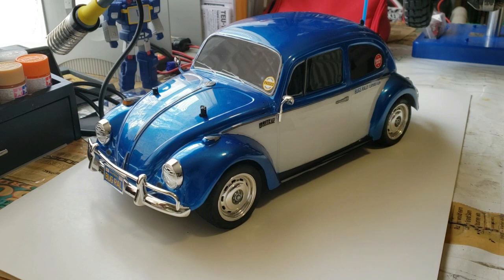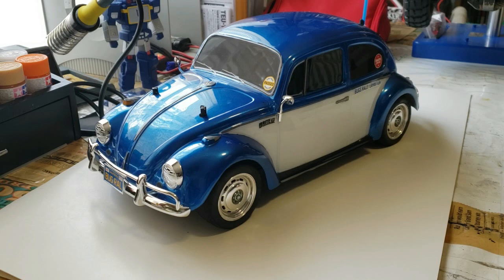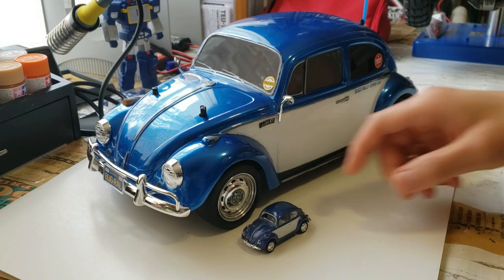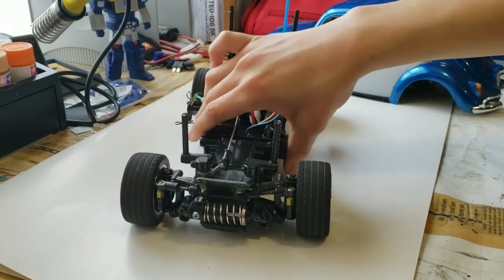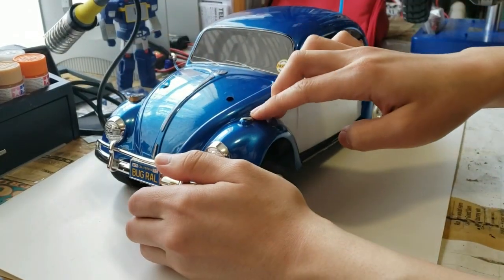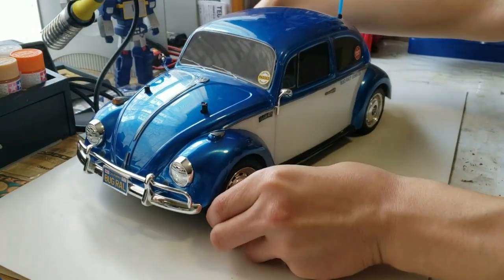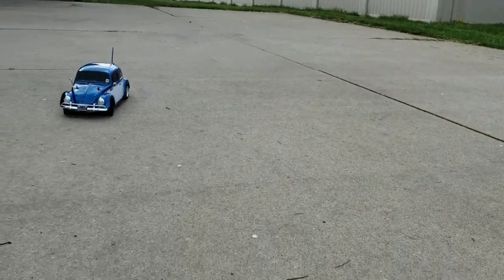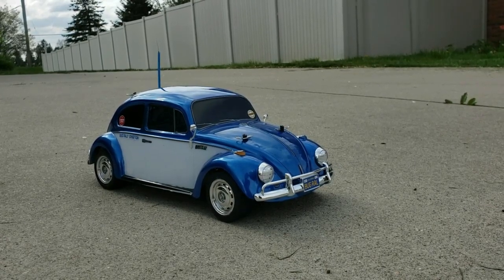My Oldest Surviving RC Car! (100 Sub Video!)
I really enjoy making videos and I love the community I am building with my channel!

Today I will be showing you my Tamiya M02L! It is my oldest Tamiya and my oldest surviving RC car!